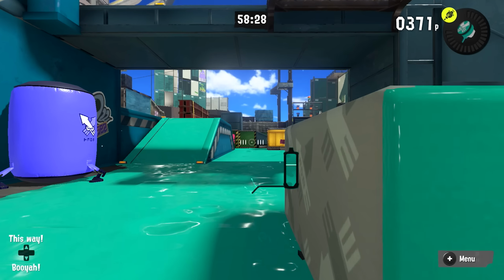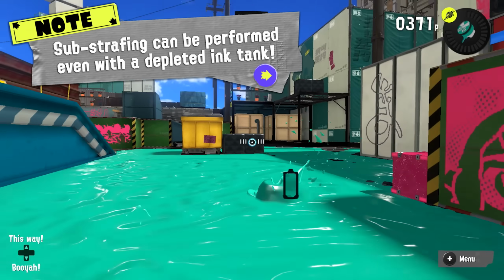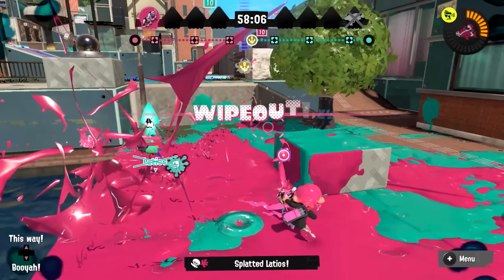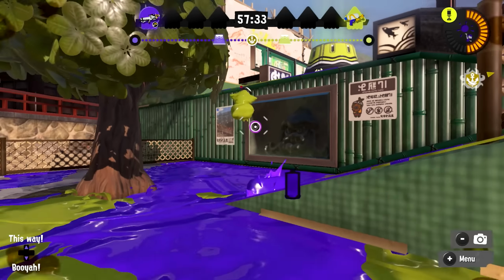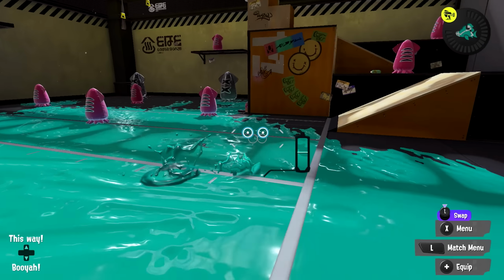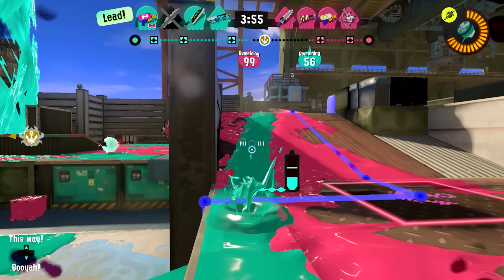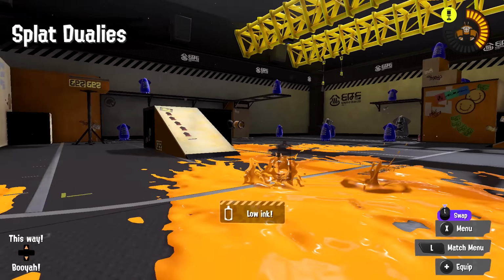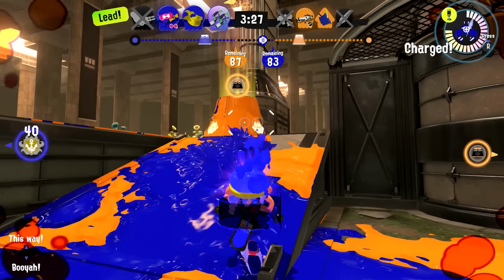Why You Should Sub-Strafe in Splatoon 3 (Guide)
Here's my take on how to sub-strafe in Splatoon 3. This guide covers...

0:00 - Intro
0:35 - What is Sub-Strafing?
1:23 - How do you Sub-Strafe?
1:55 - Why should you Sub-Strafe?
3:56 - Sub-Strafing vs. Squid Rolling
5:13 - What weapons are Sub-Strafing good on?
5:40 - Main-Strafing Explanation
6:28 - Sub-Strafing and muscle memory